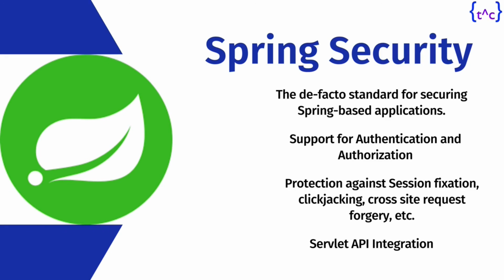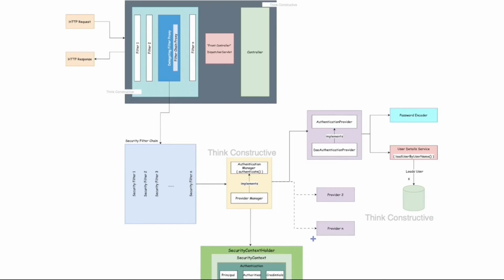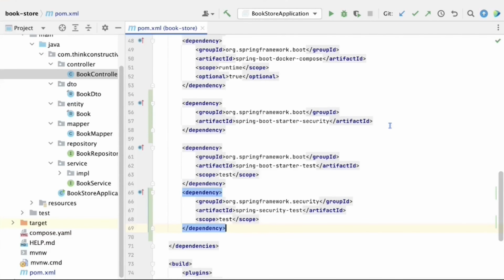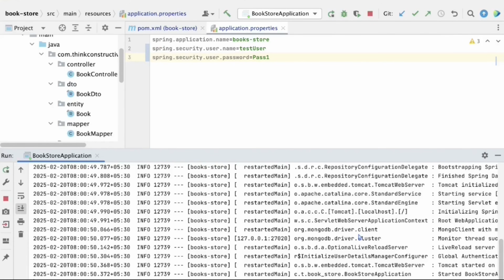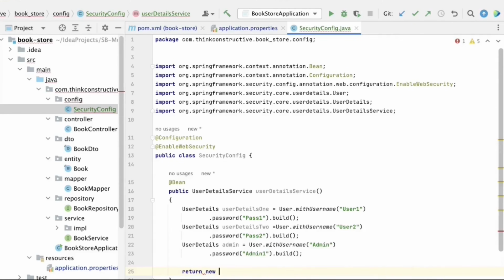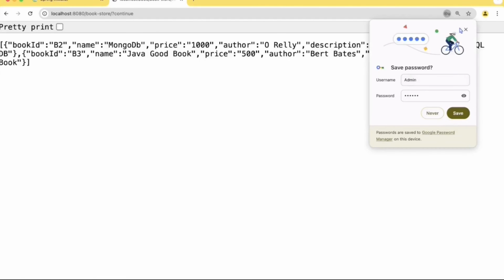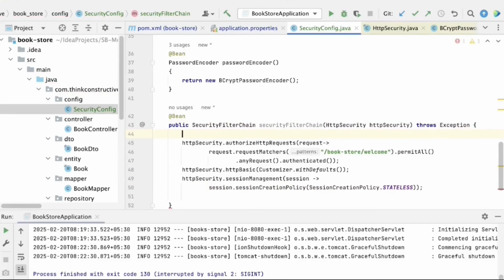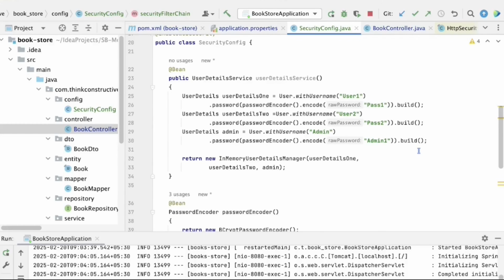Securing Spring Boot REST APIs with Spring Security | Spring Security in Spring Boot Tutorial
Spring Security in Spring Boot Tutorial covers Spring Security Architecture, Spring security implementation for spring boot rest apis. Spring Boot 3 project is integrated with Spring Security 6 and REST APIs are secured with this.

Project with Java, Spring Boot, MongoDB  and Spring Security will help software engineers to develop the skills to build  REST APIs using Java Spring Boot with database as MongoDB.

Chapters 📚
00:00 Session Highlights
00:10 Welcome Note
00:42 What is Software Security? Why Software Applications should be secured?
02:44 What is Spring Security?
04:08 Spring Security Architecture
09:54 Spring Boot Project
12:00 Spring Security Dependency
15:30 Run Spring Boot Application
15:41 Test Spring Security with default user and password
18:35 Spring Security  Authentication login and logout
20:34 Spring Security application.properties username and password
22:36 Test Spring Security with specific username and password
23:55 Spring Security UserDetailsService in Security Configuration for  multiple users
28:50 Test REST API with multiple users separately
29:58 BCryptPasswordEncoder
34:38 Authorization - Authorize REST API URLs from Spring Security  Authorization
35:56 Write Security Filter Chain- HttpSecurity
42:14 Write Welcome message Get REST API
44:55 Test Welcome Message Unrestricted
46:12 Session Summary
47:16 Congratulations and Thank You